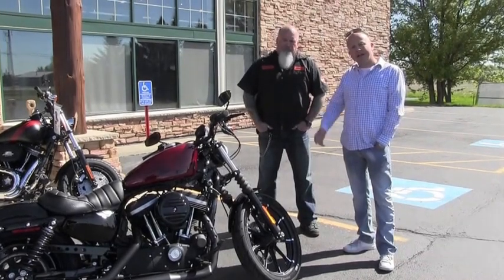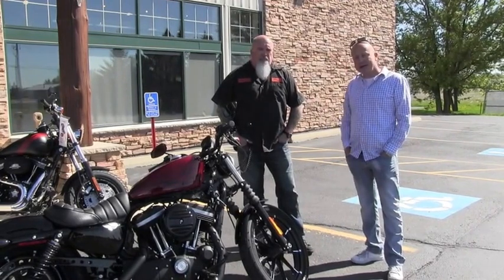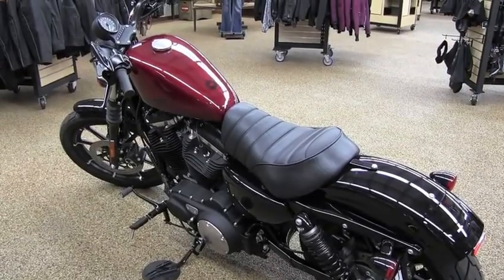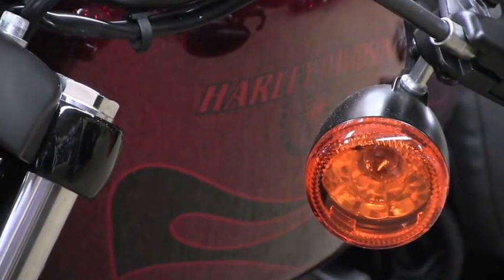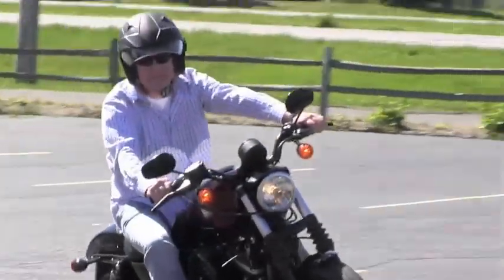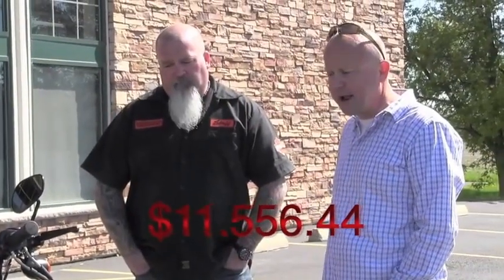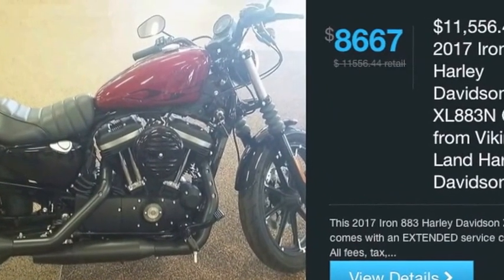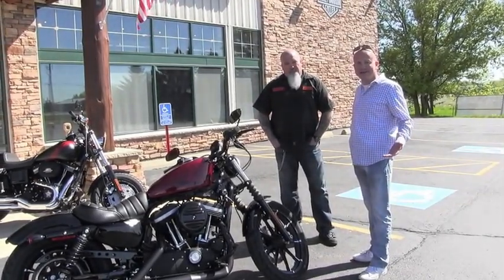Harley Davidson Test Drive